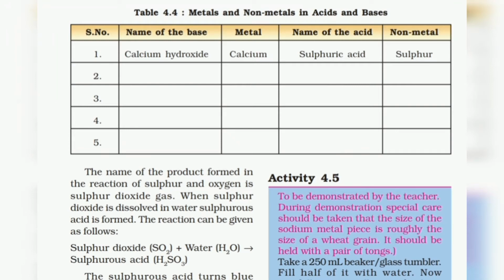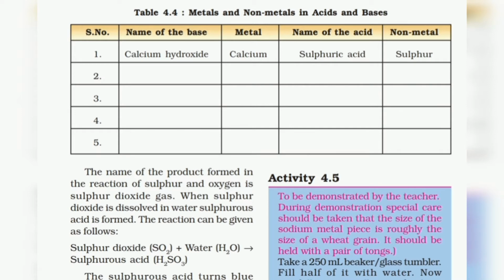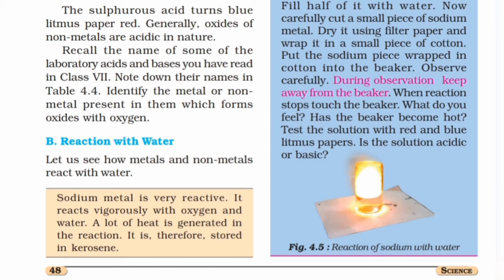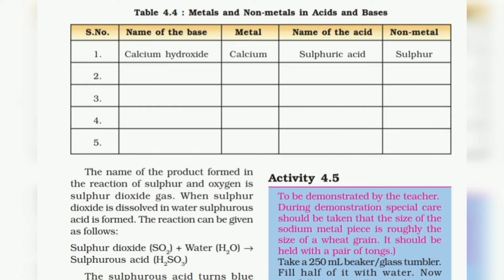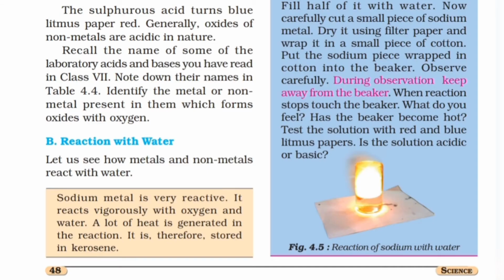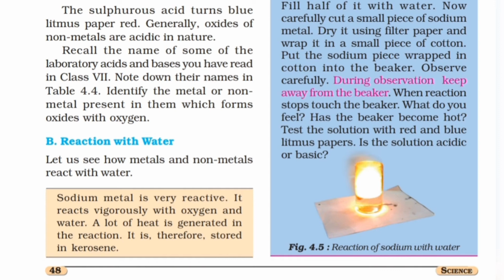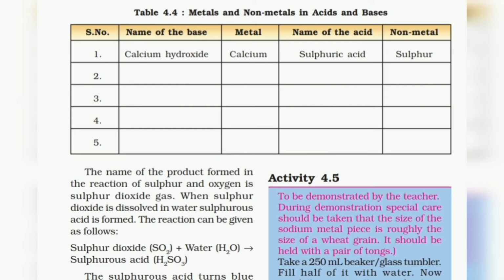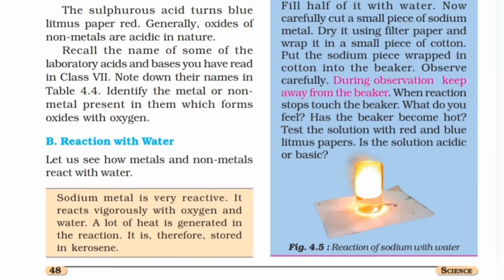Metals and non metals ||Chemistry class 8||toppers academy